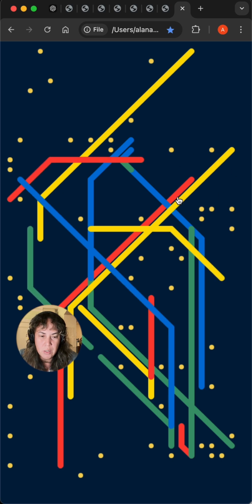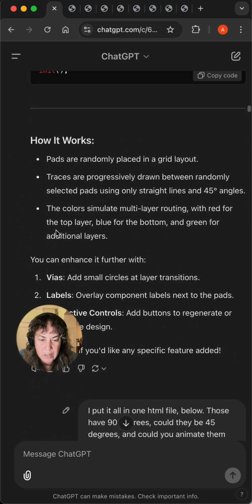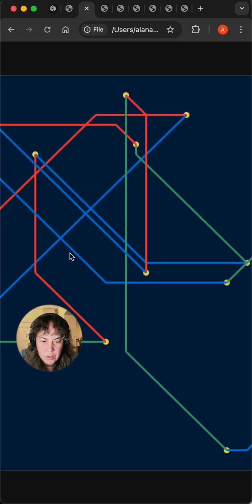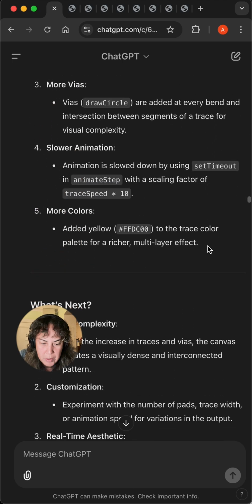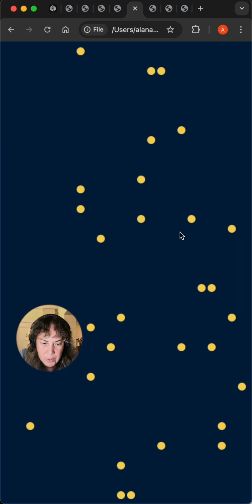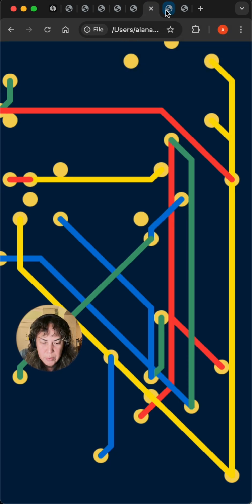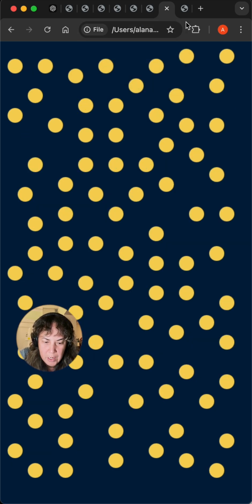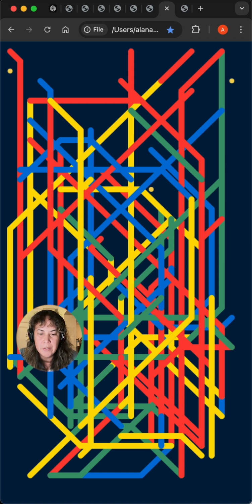PCB Animation Creative Coding Collaboration with ChatGPT